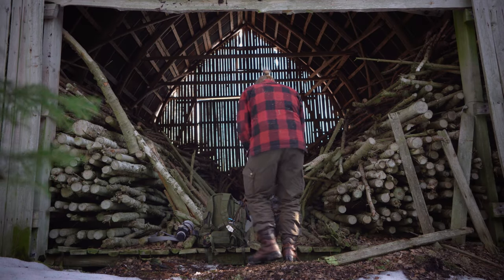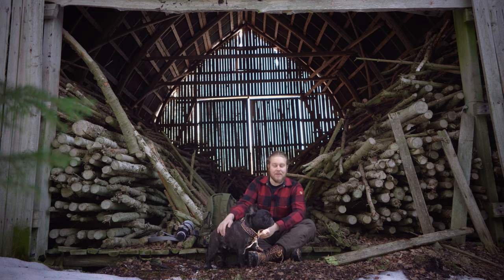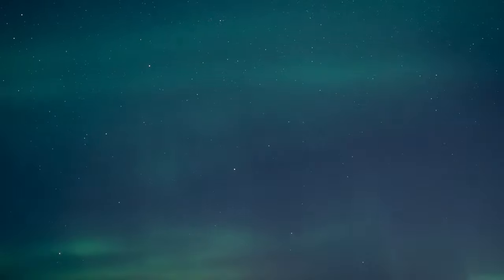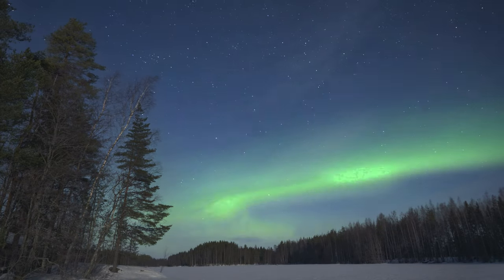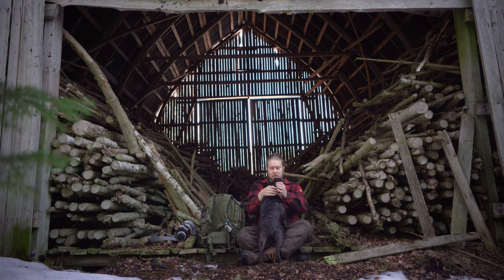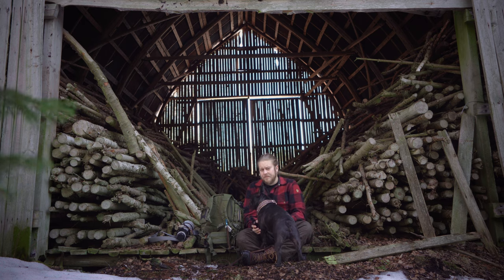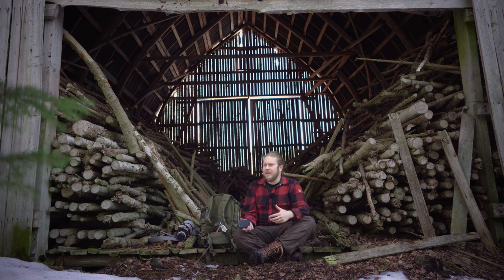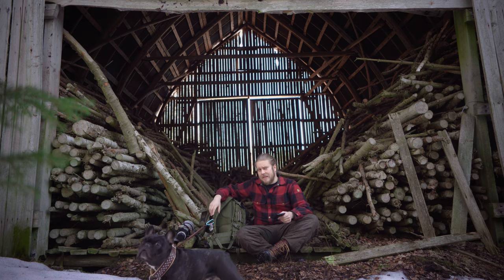Photographing Northern Lights the Best Way | Tips and Tricks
Here's my tips for photographing and sighting northern lights aka aurora borealis with budget gear.
Here's a few good lenses for night skies:

UK:
Canon EF-S 10-22 mm f/3.5-4.5 USM Lens, Black
Samyang 24 mm F2.8 Autofocus FE Lens for Sony E Cameras - Black

US:
Canon EF-S 10-18mm f/4.5-5.6 IS STM Lens

My NEW MUSIC ALBUM full of instrumental music from my videos

My favourite gear (US links, UK below!):

US
Every photographer SHOULD HAVE THIS
My favourite CAMERA: 📷
Sigma Sport 150-600mm for Canon mount
Sigma adapter for using Canon lenses on Sony cameras
Lens Coat for Sigma 150-600 Sport
My favourite vlogging / wide angle lens
The best camera strap
Best external hard drive for a traveller
5.11 Tactical Backpack ‚ Rush 72 2.0 ‚ Military Molle Pack

UK
My favourite CAMERA: 📷
5.11 Tactical Backpack ‚ Rush 72‚ Military Molle Pack

Headphones I use in editing and music production
Synthesizer I use to make the music for my videos

☠ Wildlife photography, filmmaking, nature, travelling, bushcrafting and all that kind of stuff from Northern Europe.

I, Tuomas Aho, have been creating Youtube videos since 2007. I've ran this channel since 2013, publishing new videos each week for years. I started to practice film photography as a kid in the early 2000s and a couple years later I started to shoot videos on a cassette camera. My main interests are writing and filmmaking, but between my larger projects I spend my days mostly travelling, hiking, fishing and capturing birds, deer and reptiles on my camera. Or just hanging out in sauna...

On this channel you will find a ton of content about these subjects mentioned above. I hope that you are entertained.

      also a Finnish book/truecrime account: murhetarinoita